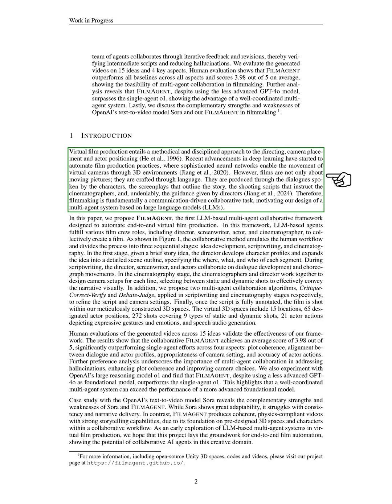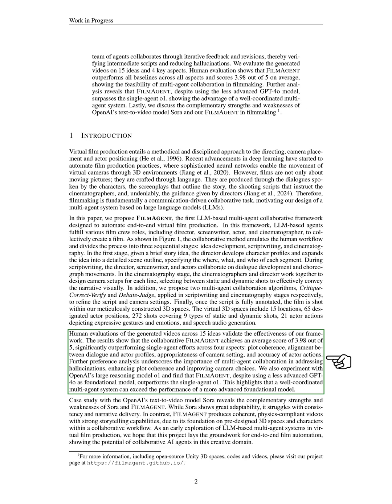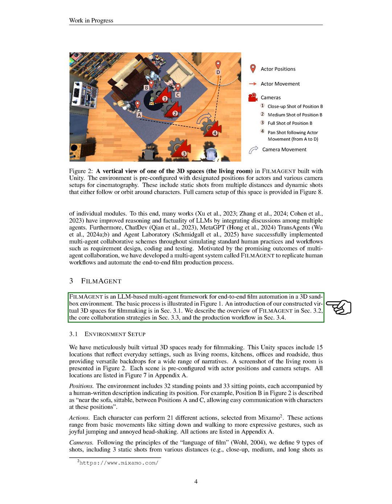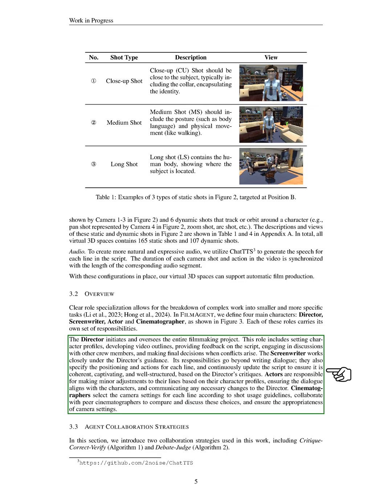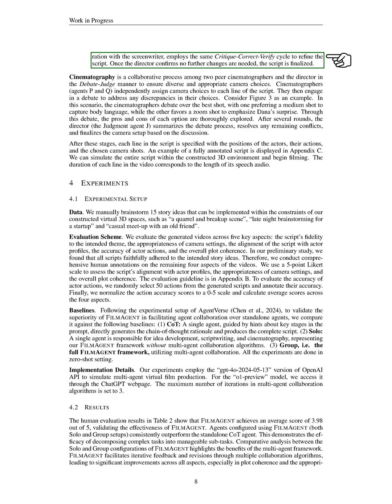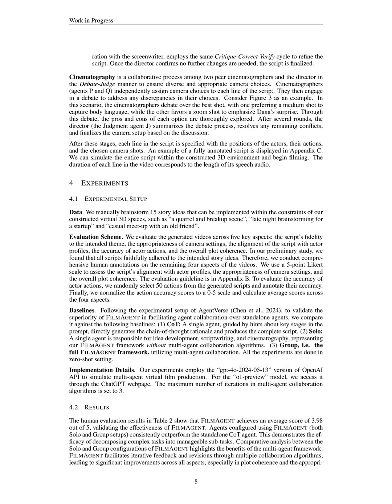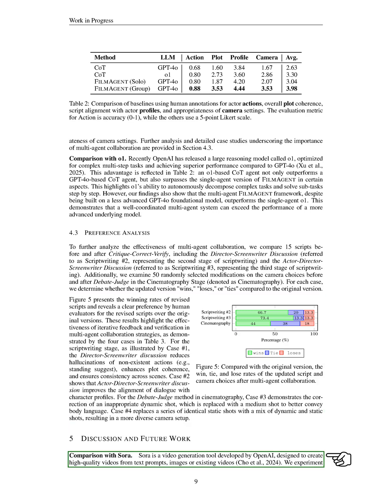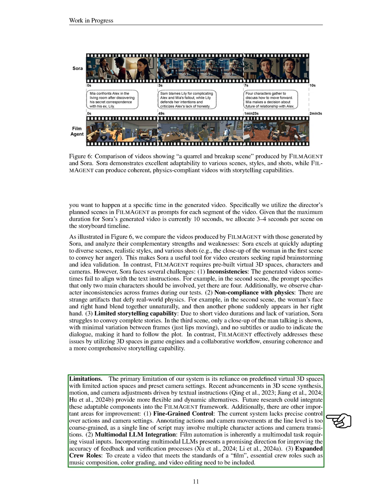FilmAgent: A Multi-Agent Framework for End-to-End Film Automation in Virtual 3D Spaces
FILMAGENT is a novel LLM-based multi-agent framework for automated film production, enhancing collaboration in scriptwriting, cinematography, and decision-making, outperforming existing models in human evaluations.